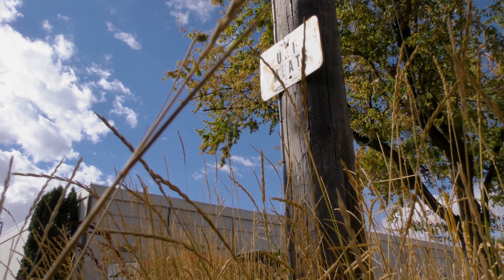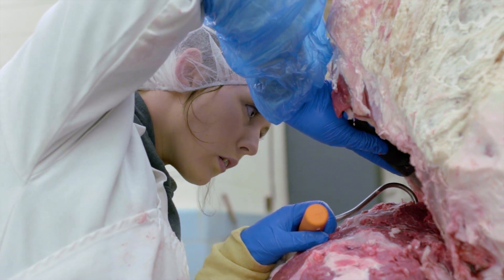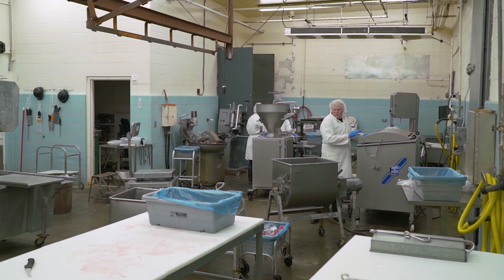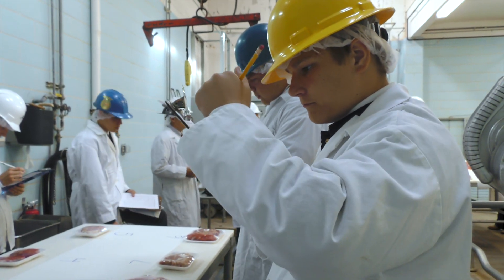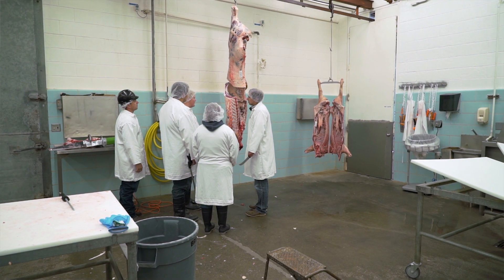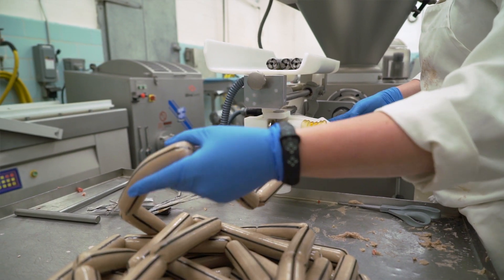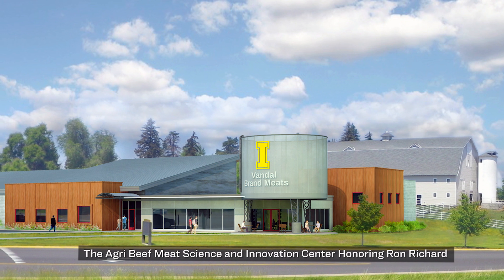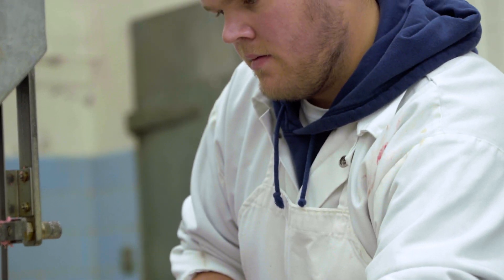A New Home for Meat Science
The University of Idaho’s new Meat Science and Innovation Center Honoring Ron Richard will be a modern teaching, research and retail sales center on the Moscow campus, offering expanded opportunities to meet a growing interest from students and industry. The new facility will also honor the legacy of Ron Richard, who supervised Vandal Brand Meats student employees and taught meat science classes in the U of I College of Agricultural and Life Sciences for three decades.

For information on how to support the new Vandal Brand Meats innovation Center